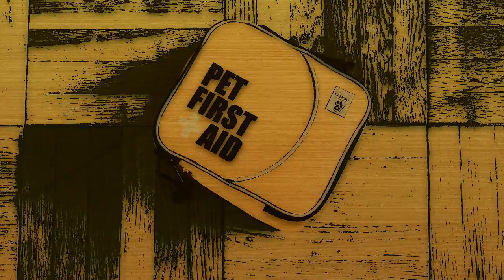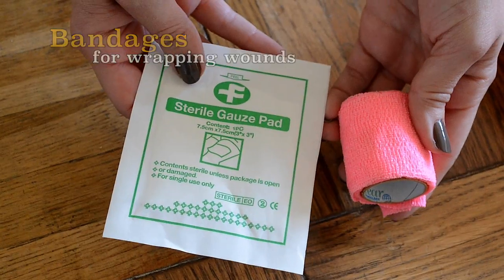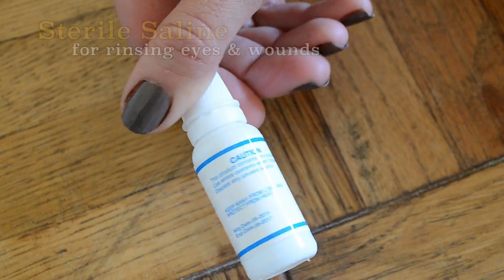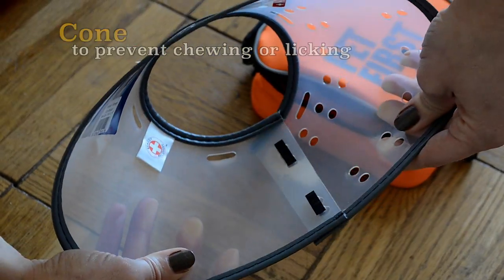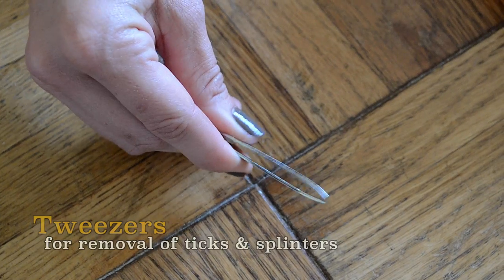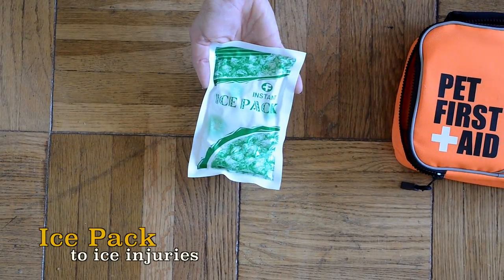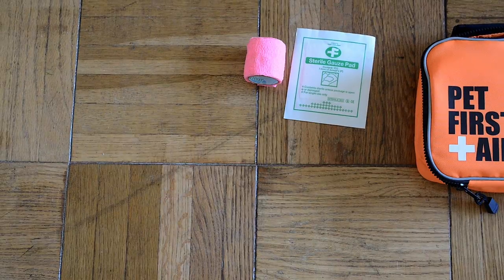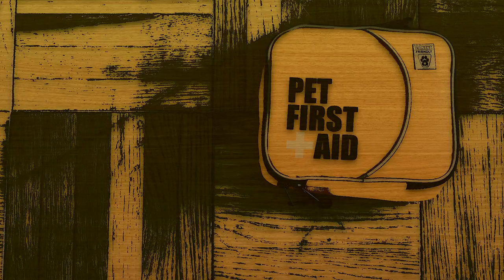How to create a basic first aid kit for your pet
A first aid kit is essential for any pet parent to have in their home. It's a great way to make sure you have essentials for those "what if situations"

Take the Pet Health Quiz and instantly get your pet's Fuzzy health score. Your pet's health score is a snapshot of your pet's current state of health.

Ask us questions in the comments below or request a topic and we're happy to post a video on it!

What is Fuzzy?
All of your pet’s basic health care needs in one simple subscription. Veterinary checkups and medications delivered to your home, and digital access to a vet. Currently available in San Francisco.